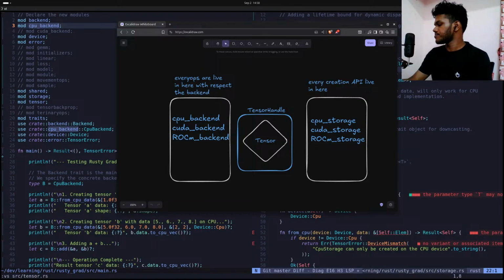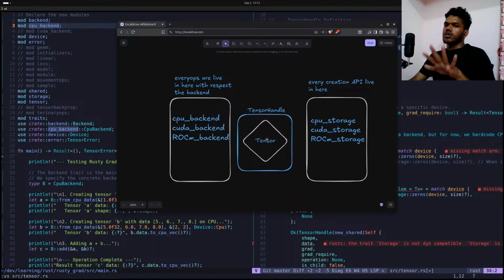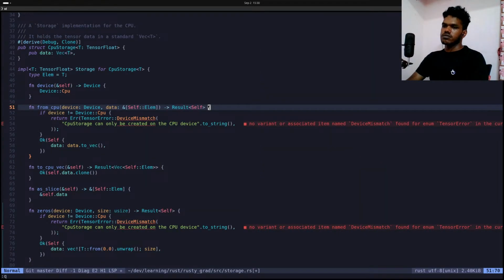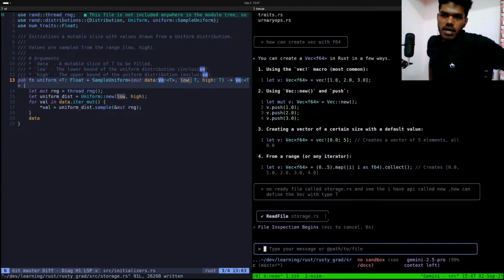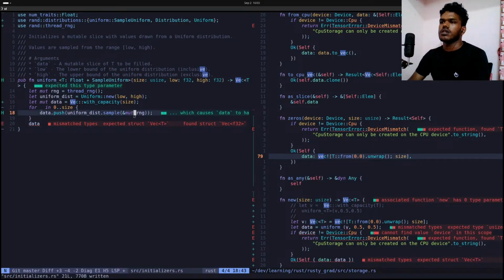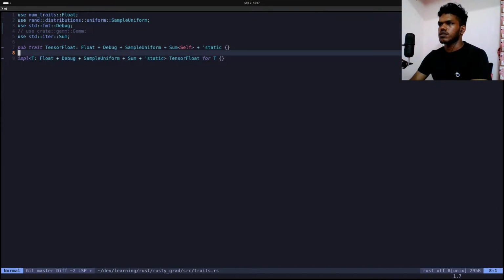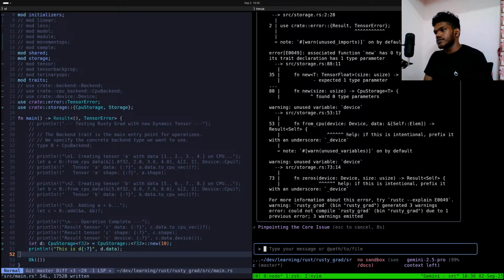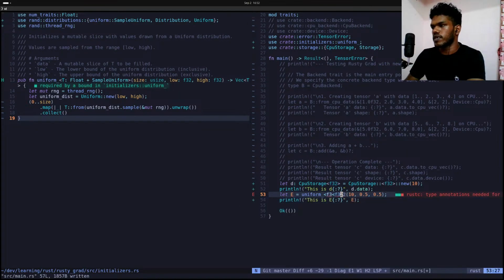🚨🚨 Is PyTorch Overrated? Let’s Rebuild It in Rust! 🚨🚨